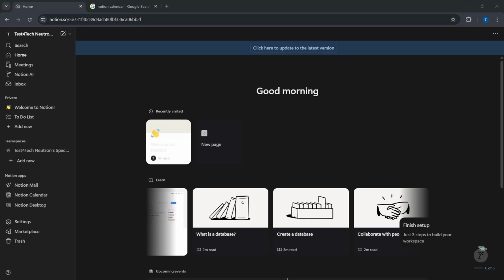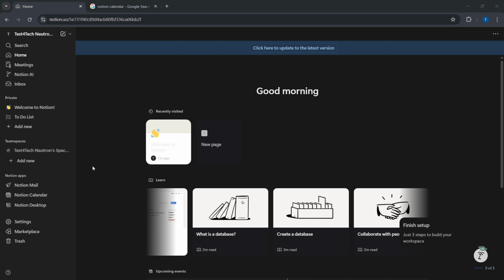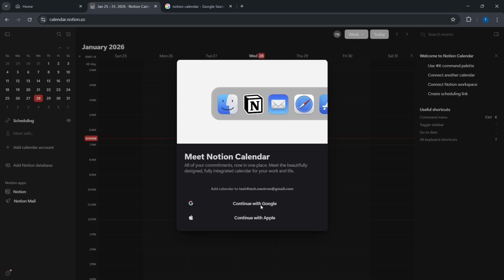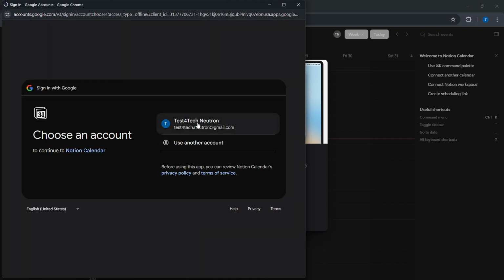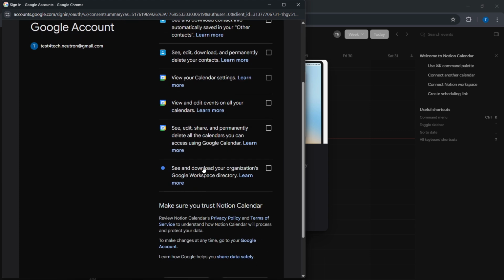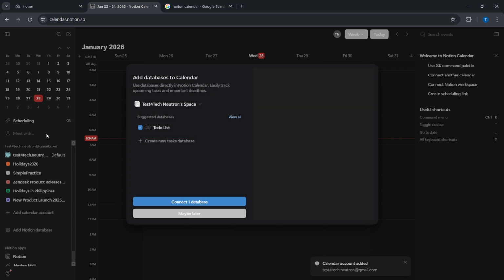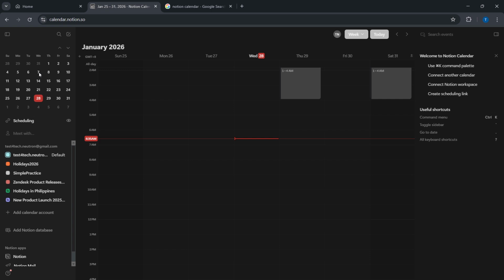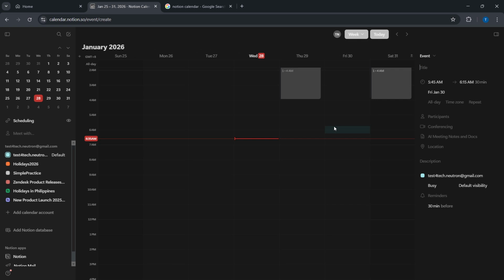How to Use Notion Calendar for Beginners [2026 Full Guide]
How to Use Notion Calendar for Beginners

In this video, we show you exactly how to use Notion Calendar for beginners to centralize your scheduling and time management. We explore the core functionality of the interface and demonstrate how to manage your time effectively across different views.

Mastering this specialized tool improves workflow organization by creating a unified source of truth for your professional and personal commitments. We focus on the importance of consolidating disparate schedules into one streamlined dashboard to maximize productivity and eliminate scheduling conflicts.

Technical Specs:
Software: Notion Calendar; Feature: Dashboard & Scheduling.